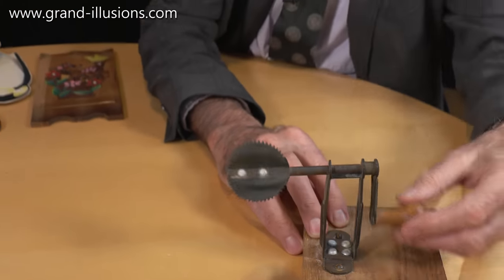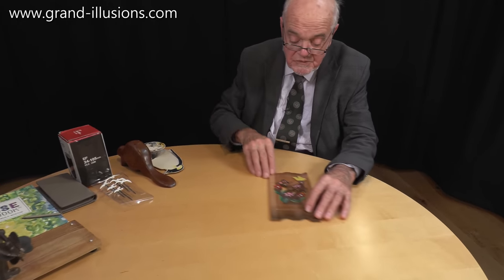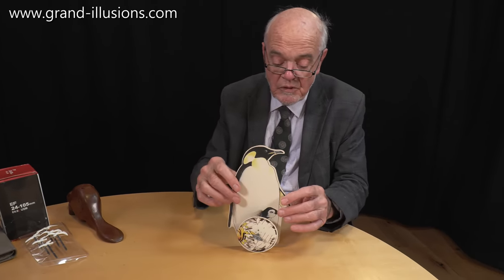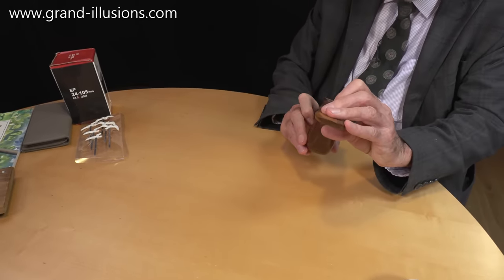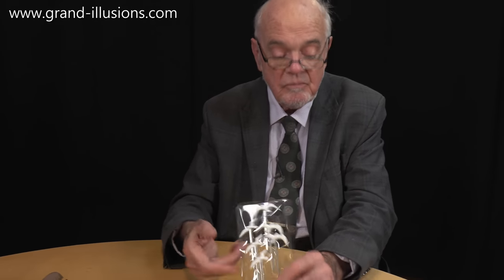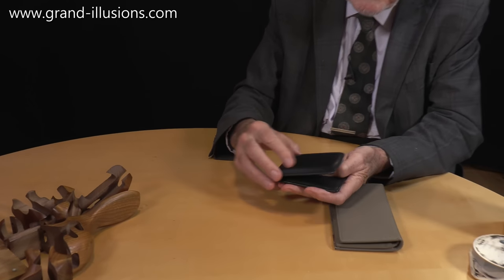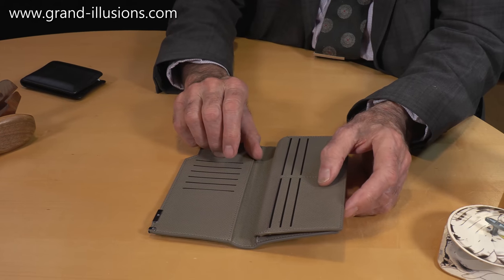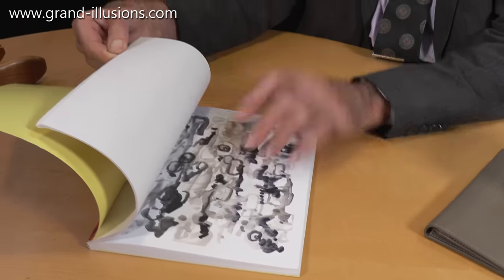What Is It For?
Tim sometimes refers to WIFs, a WIF being an object where you ask 'What's It For?' And he has quite an impressive gadget here which seems to have lost the instruction sheet along the way. So - what is it for? All will be revealed...

A wall mounted decorative wooden item that folds out to create a place to keep your letters.

A penguin automaton. You have to wind it up, an it then slowly revolves on the table, all the while the music box inside plays 'Twinkle, twinkle, little star...'

A wooden jigsaw in the shape of an animal, where you can only remove one piece at a time.

A Flock of Seagulls... not the English new wave band formed in 1979, but a set of novelty cocktail sticks... a small flock?

A camera lens - extremely realistic, but it turns out to be a mug.

A wallet with 30 or so compartments. Tim was given this by a magician. Of course he was!

A novelty colouring book, but this one is inverted - instead of colouring in inside the lines, this book has patches of colours and you have to provide the lines!

Back to the WIF. Tim guesses that it could be a juicer, and he demonstrates with an orange.